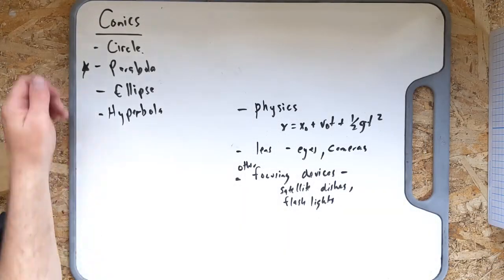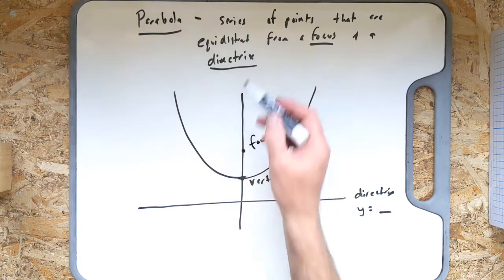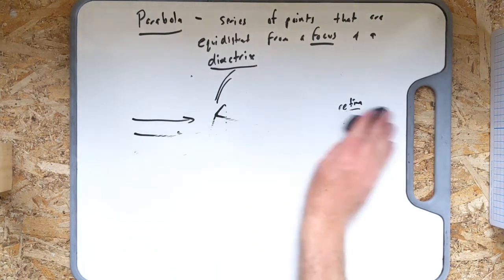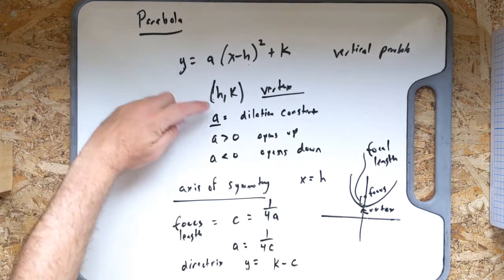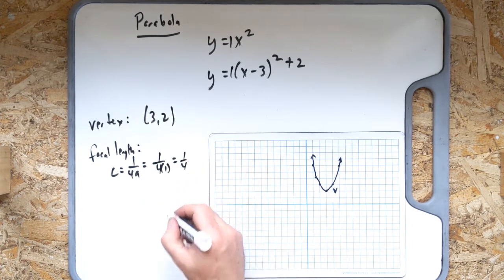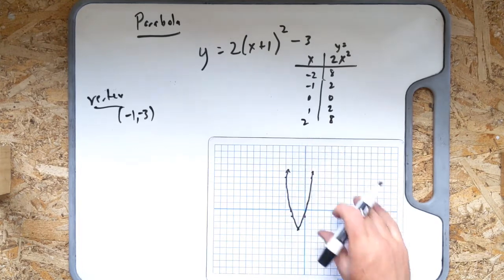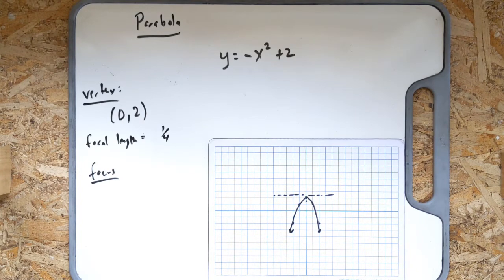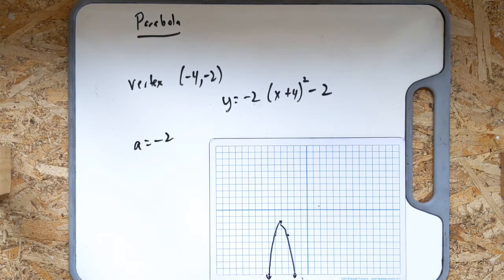Conics - Vertical Parabolas